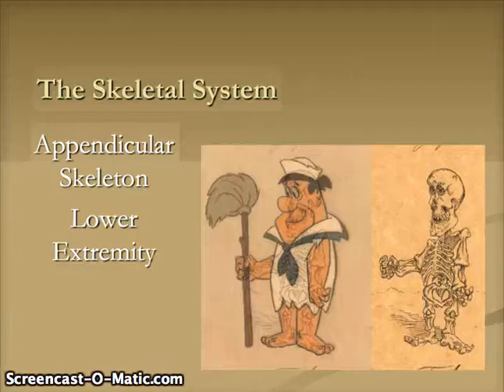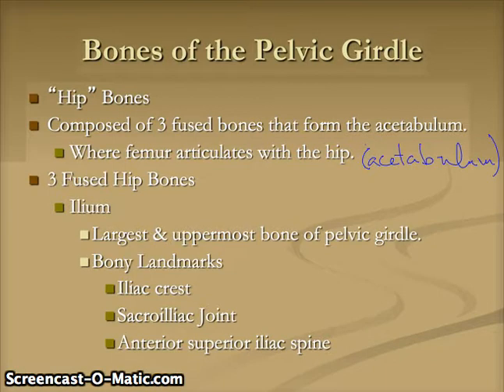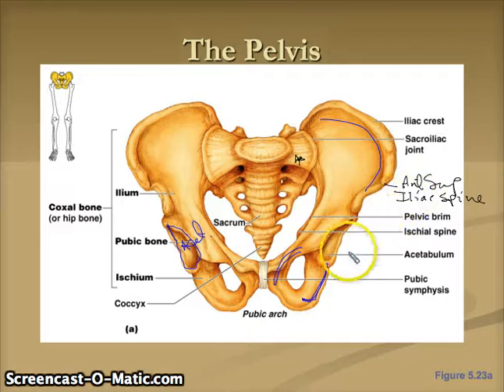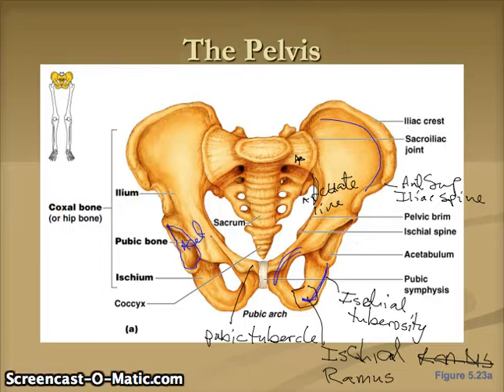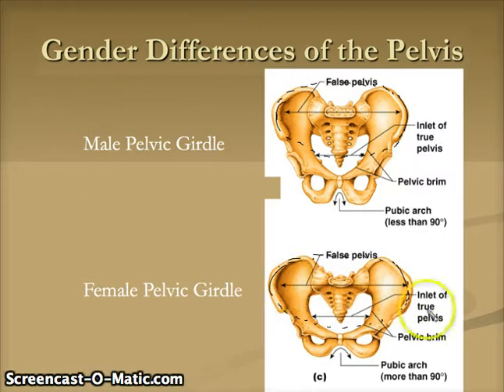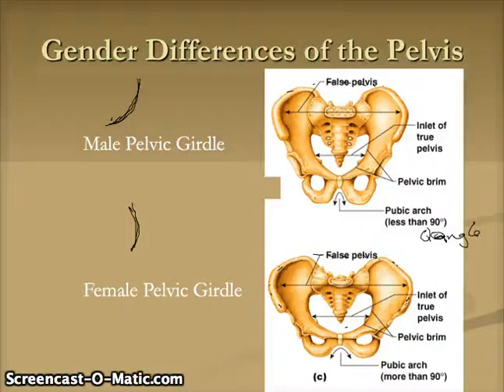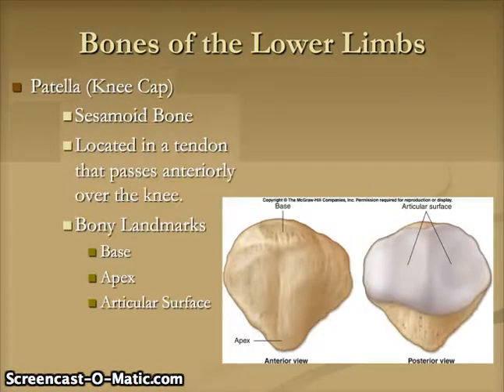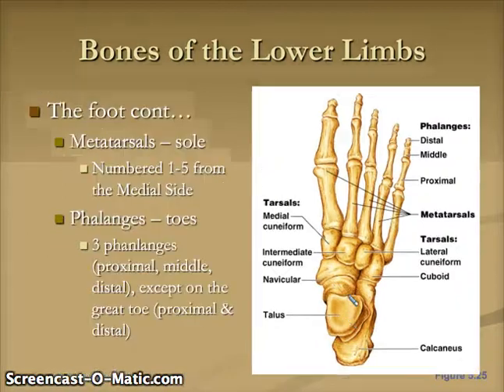VodA&P5-4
lower extremity